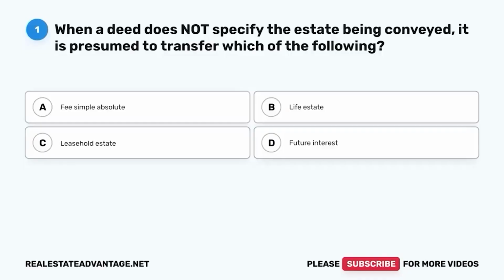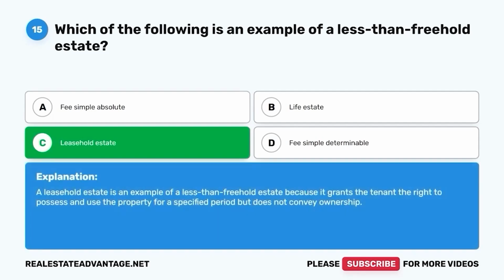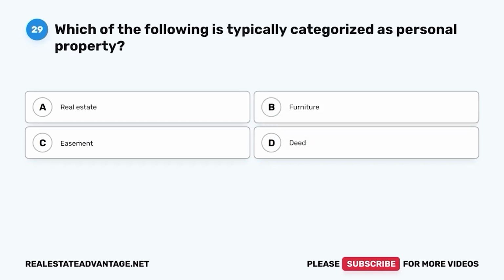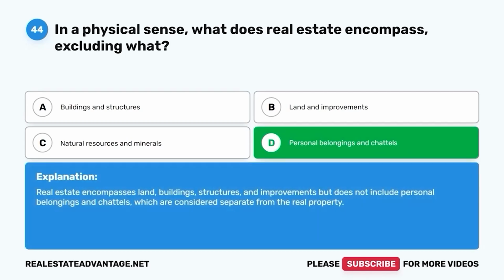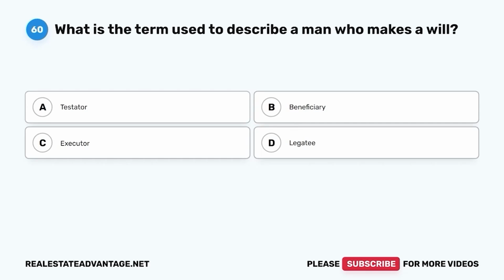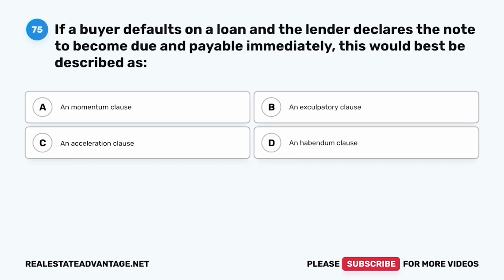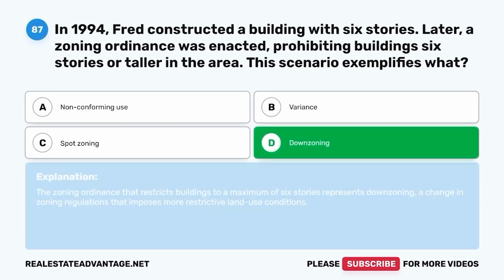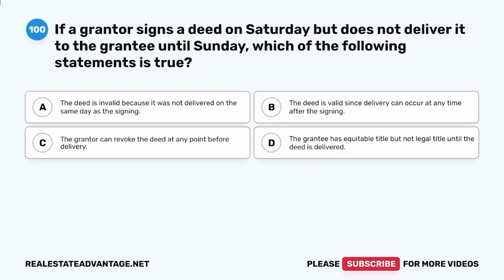Oklahoma Real Estate Exam 2 2024 (100 Questions with Explained Answers)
This Oklahoma Real Estate Exam 2024 will cover many of the following topics such as:
Legal Descriptions
Real Estate Contracts
Residential Mortgages
Brokers exam contents:
Contracts
Financing
Closing Transactions
Federal Income Tax Laws
Investment
Zoning and Planning
Environmental Issues
Property Management